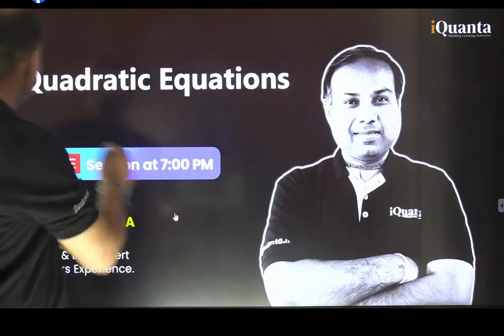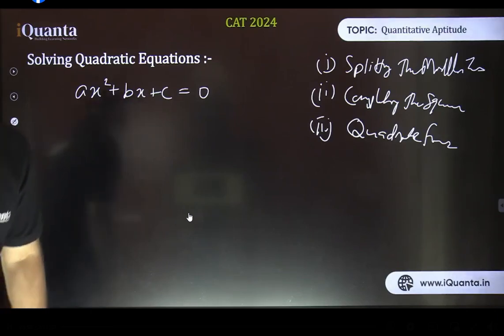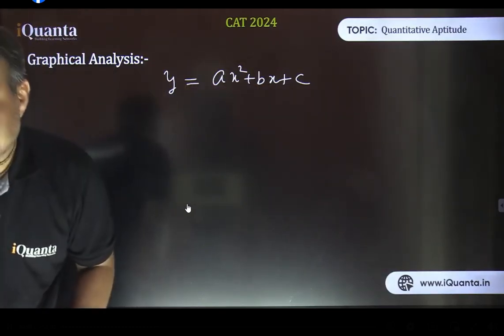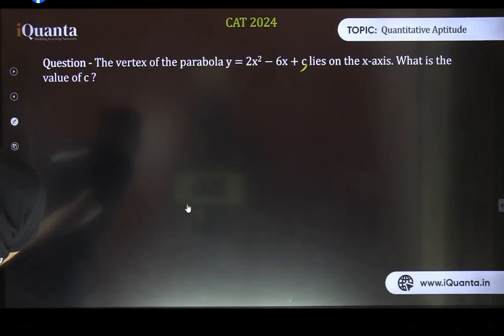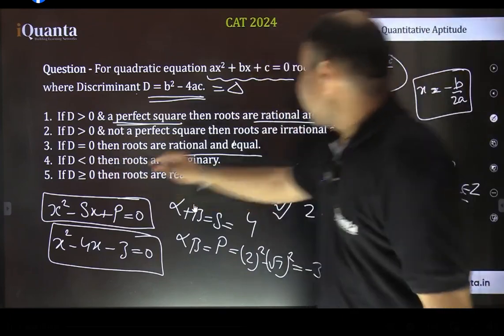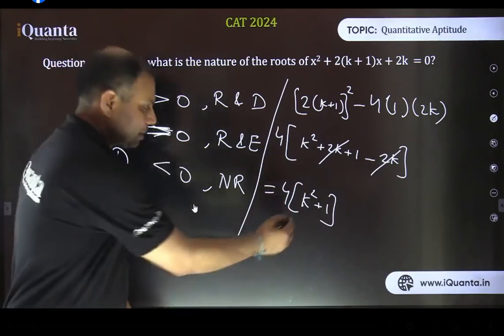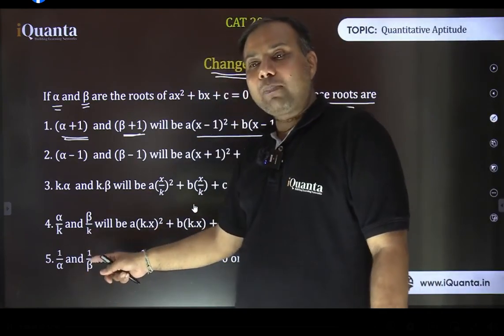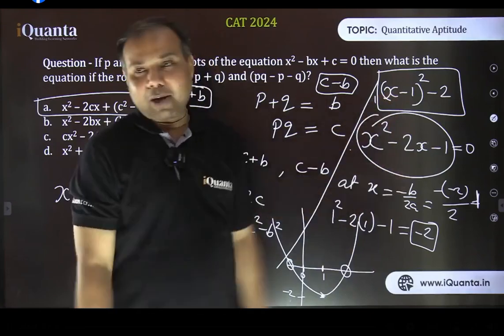10. Algebra Quadratic Equation Livestream